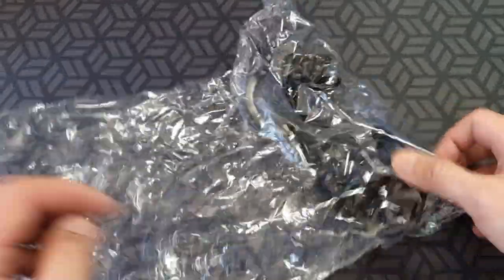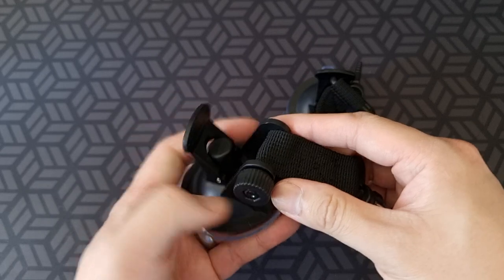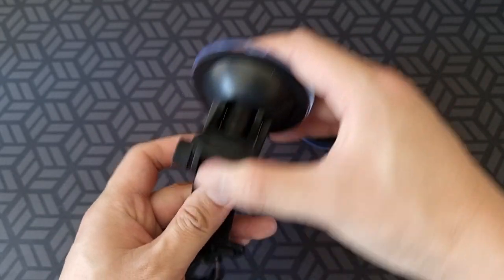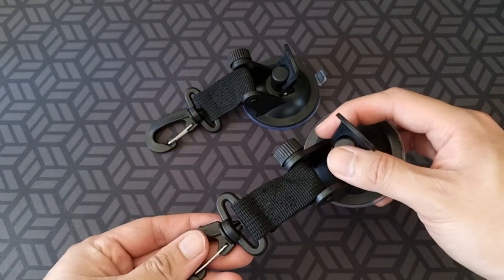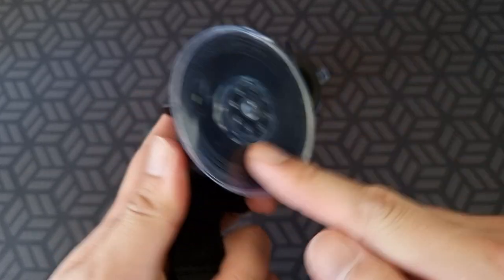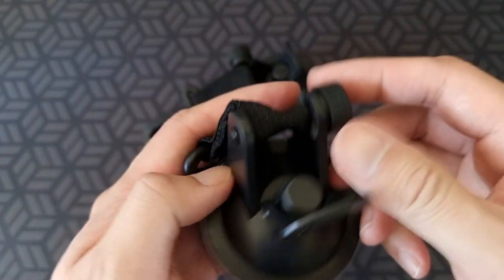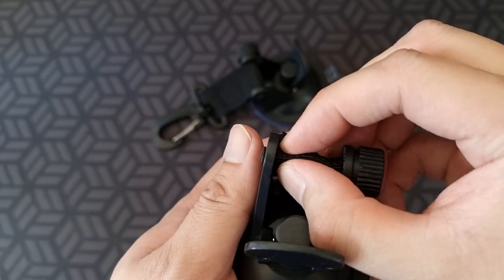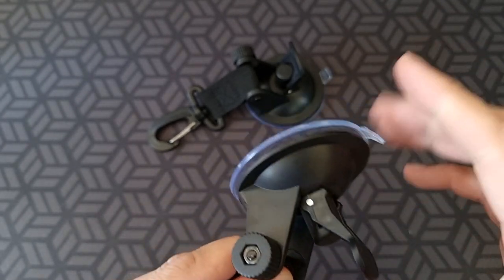2pc Suction Cup Buckle Anchor Securing Hook Hanging Gadget (From Aliexpress)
2pc Suction Cup Buckle Anchor Securing Hook Hanging Gadget.

A quick look at this helpful gadget I got from aliexpress.

it was really helpful for my recent overseas trip. Having some extra hanging points in the bathroom area was really handy.